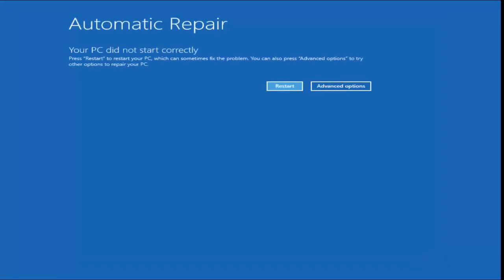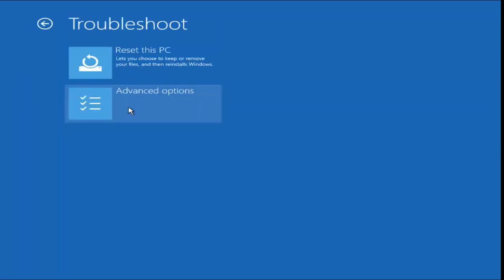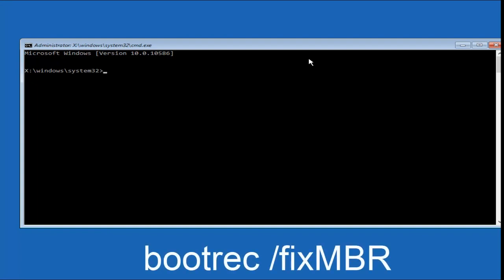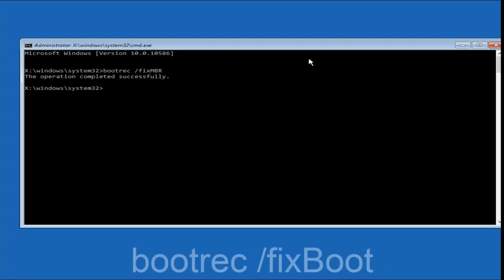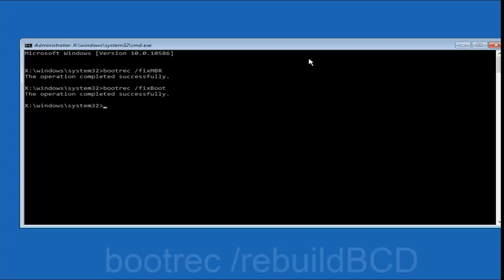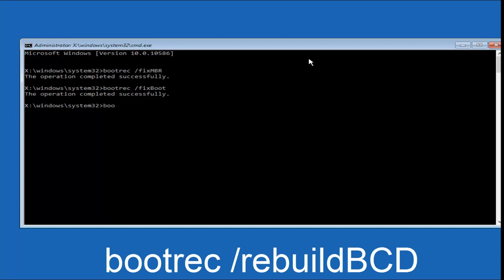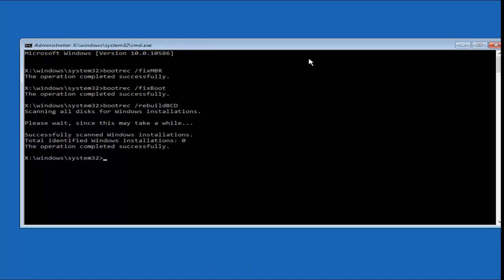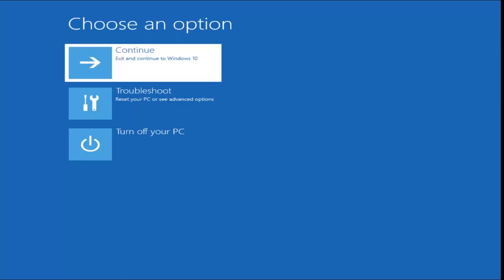How To Fix 'Bootmgr Is Missing' In Windows 10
Bootmgr is missing Press Ctrl+Alt+Del to restart” is one of the most common boot error which occurs because the Windows boot sector is damaged or missing. Another reason you might encounter BOOTMGR error is if your PC is trying to boot from a drive that is not properly configured to be booted from. And in this guide, I’m going to tell you everything about “BOOTMGR” and how to fix Bootmgr is missing error.Windows Boot Manager (BOOTMGR) loads volume boot code which is essential for starting Windows operating System. Bootmgr also helps to execute winload.exe, which in turns load essential device drivers, as well as ntoskrnl.exe which is a core part of Windows.